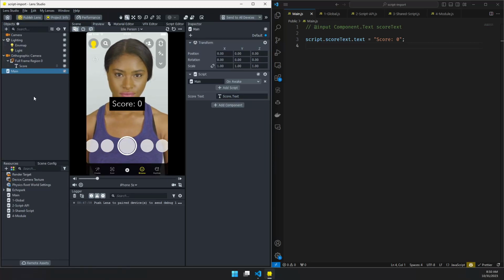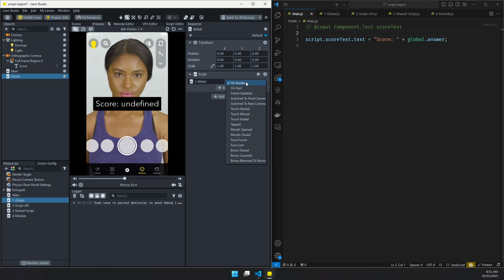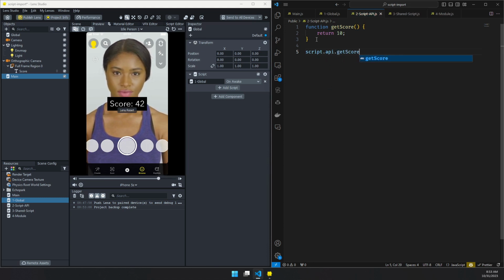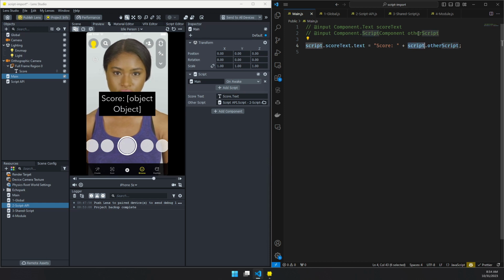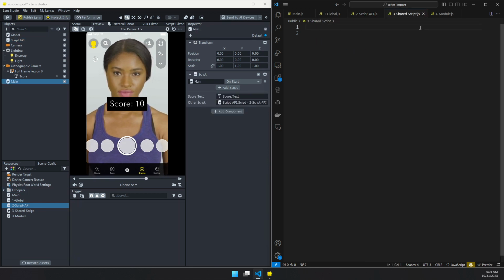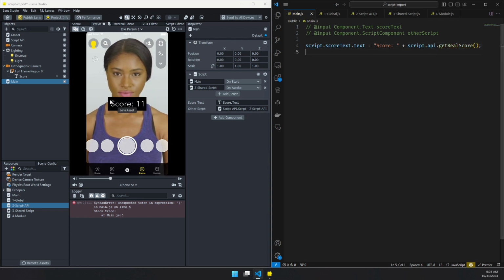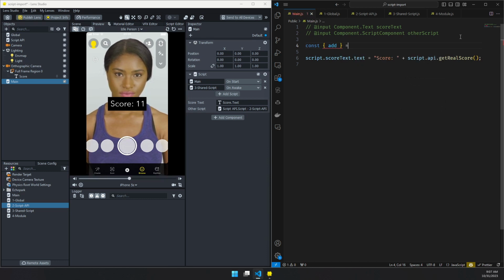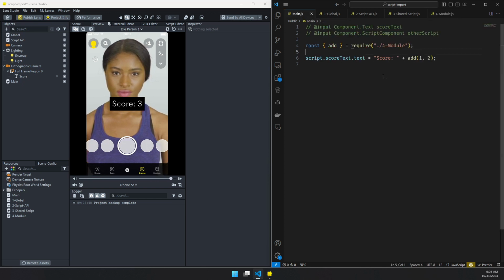Import and Export values and functions in scripts in Lens Studio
Have you ever needed to use a function or value from one script in another in Lens Studio? Learn four different methods on how to do that using global variables, the script.api property, the shared script object, and exporting modules.

00:00 Intro
00:15 Global variables
02:16 The scripting API (script.api)
05:38 Shared script object
08:05 Modules (module.exports and require)
09:48 Outro